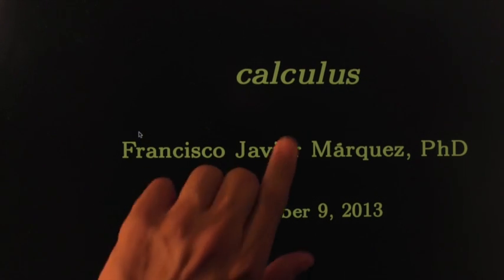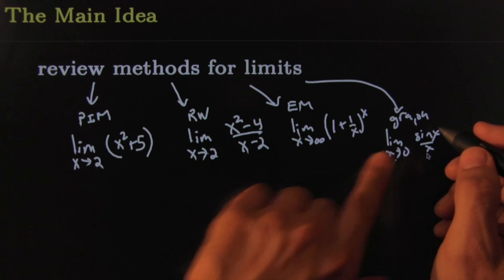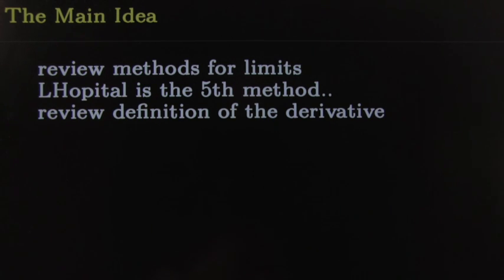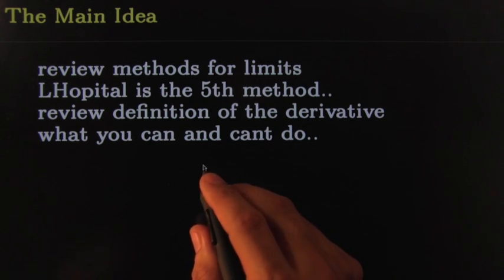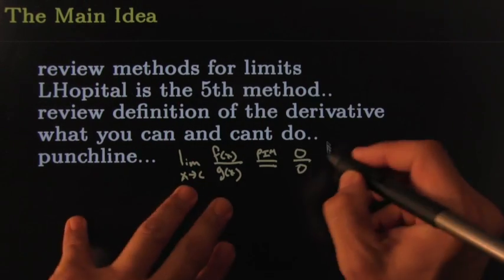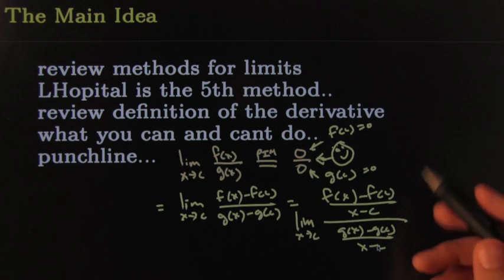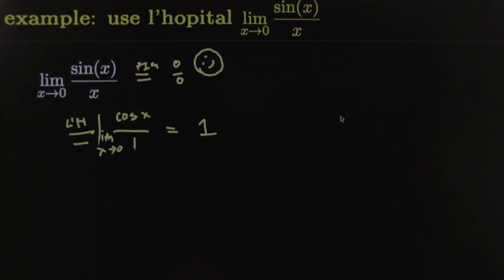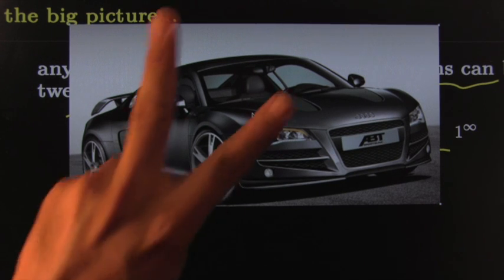calculus limits L'Hopital Main Idea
This video is about calculus limits L'Hopital Main Idea